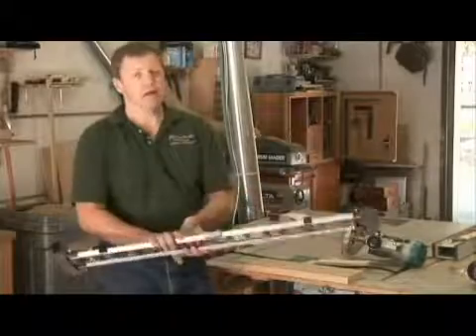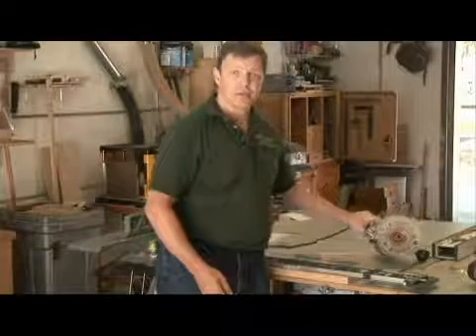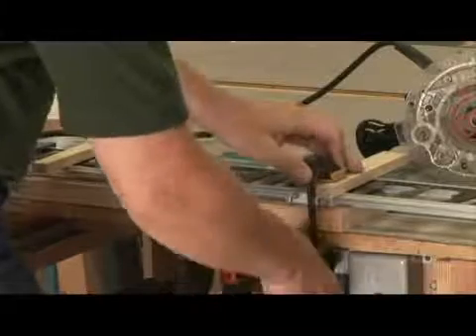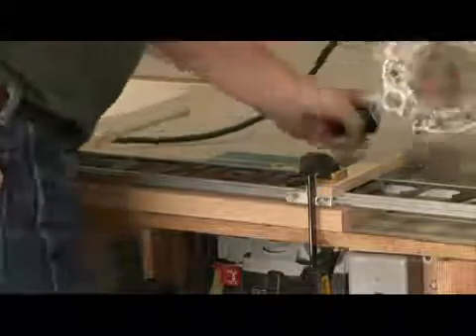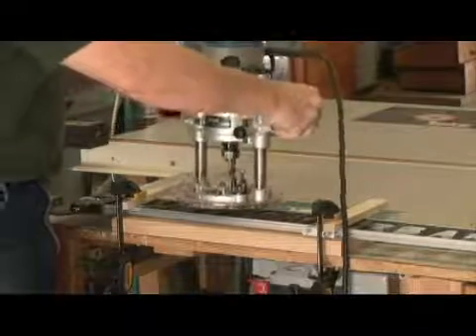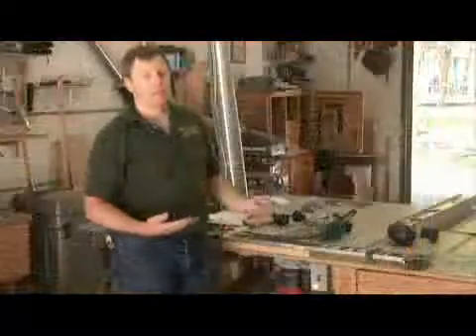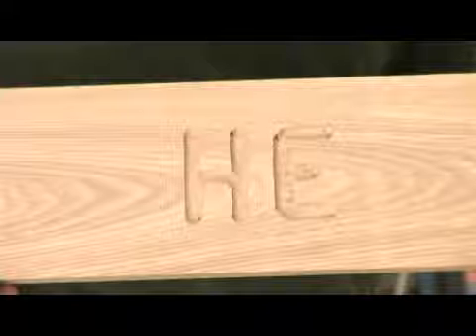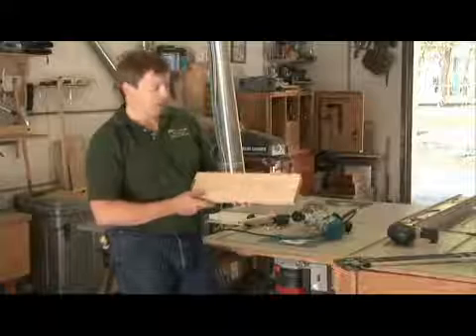How to Make Letters With a Router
How to Make Letters With a Router. Part of the series: Wood Routers. When making letters with a router, it's best to use a commercial version of a router template. Learn about everything needed to use a router template, including the letters, a frame, cutters and template guide, with help from an experienced woodworker in this free video on using wood routers.